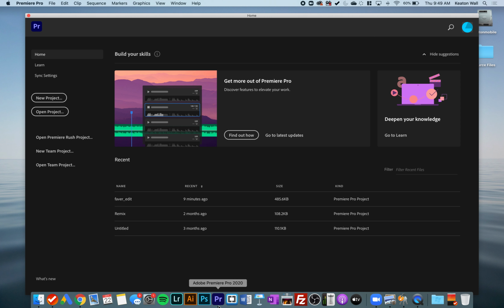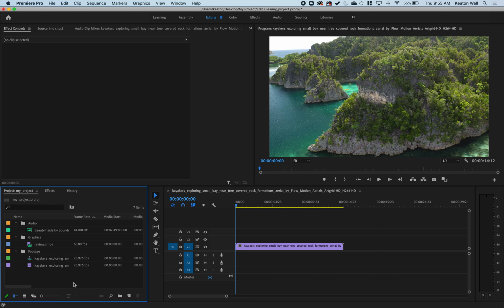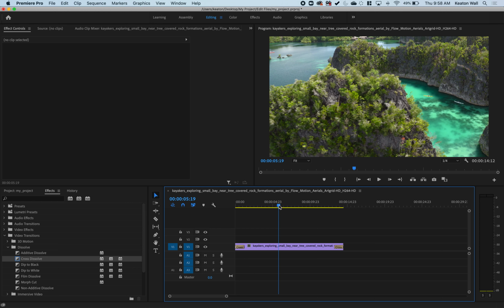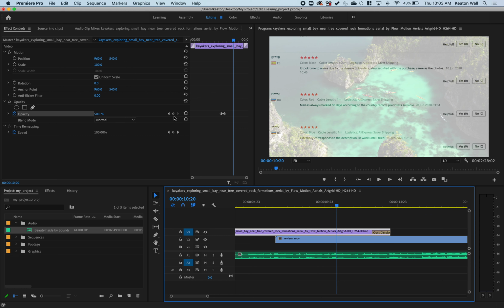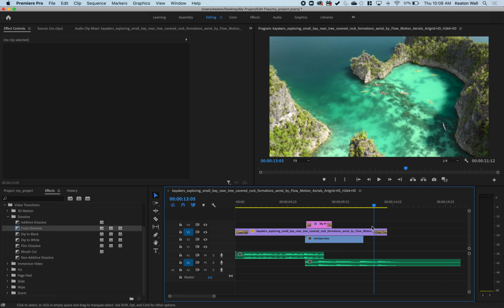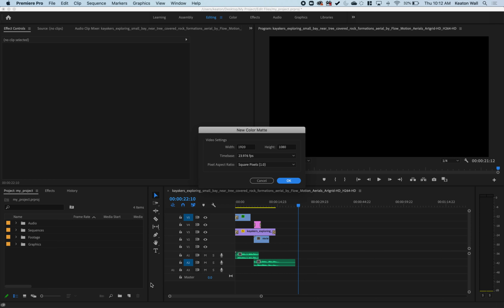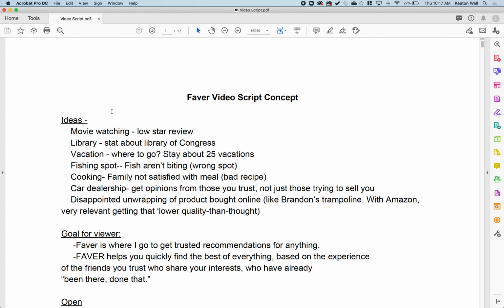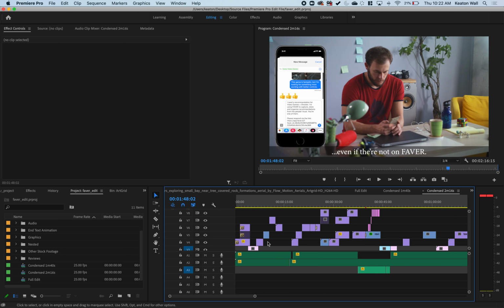Premiere Pro Tutorial